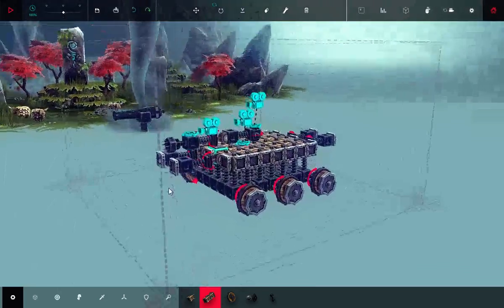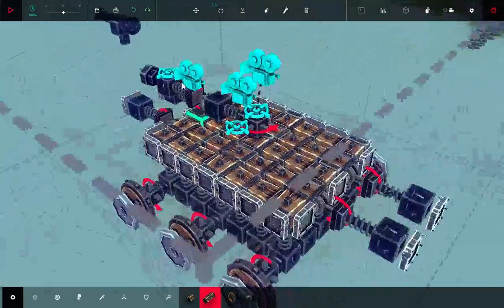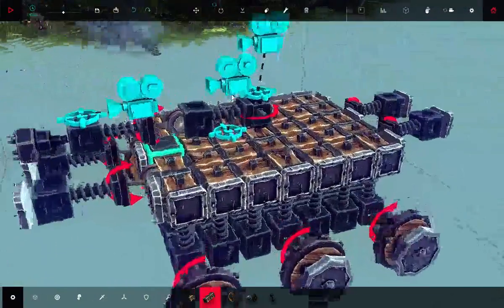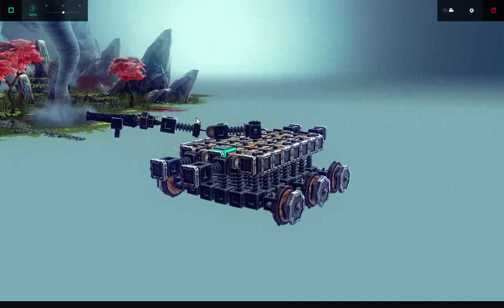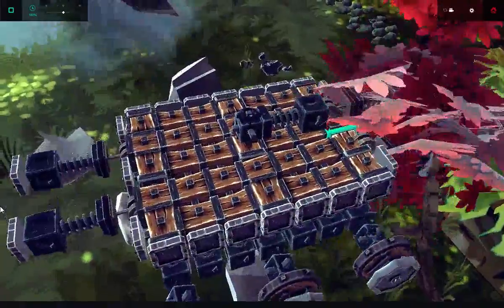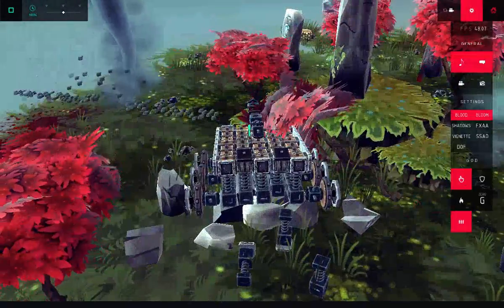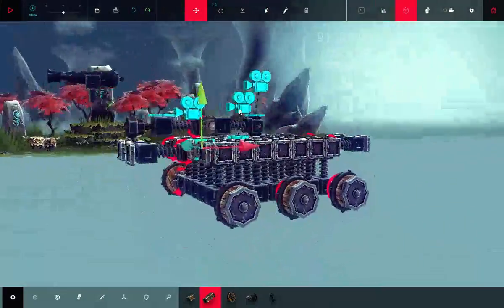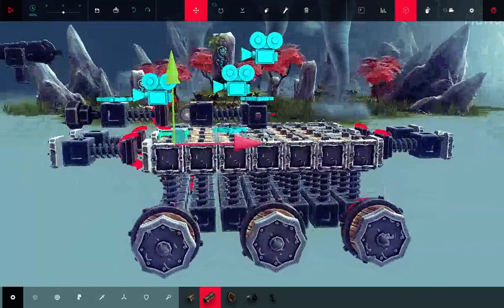Besiege: Suspension Tank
More of a car really, but it has some armor and a main gun so. tank?
anyway its on the steam workshop under suspension-tank if you want to try it out.